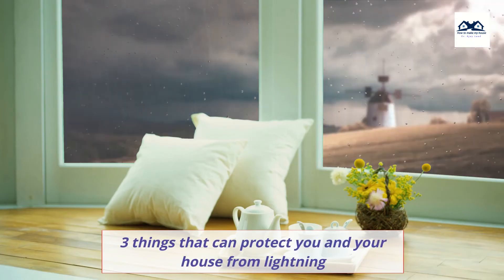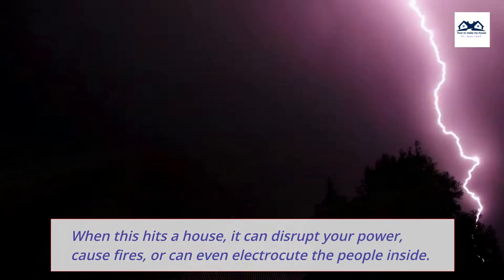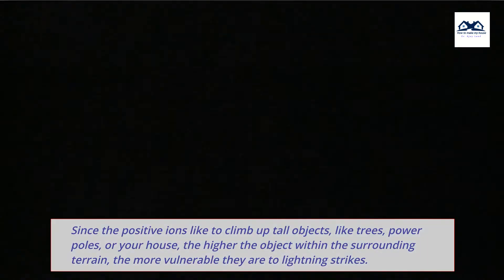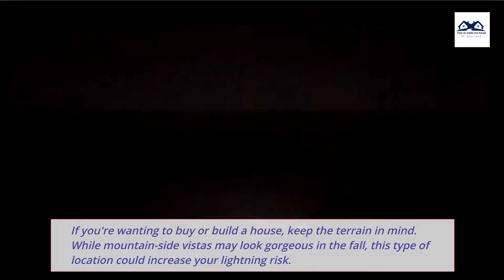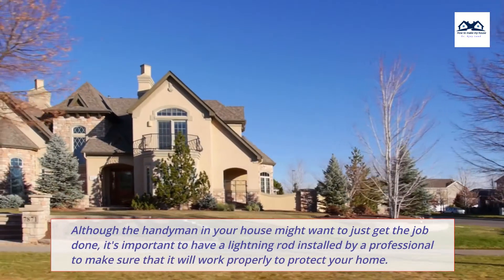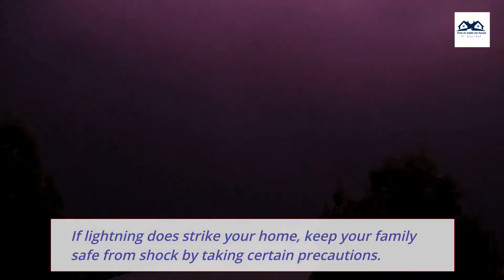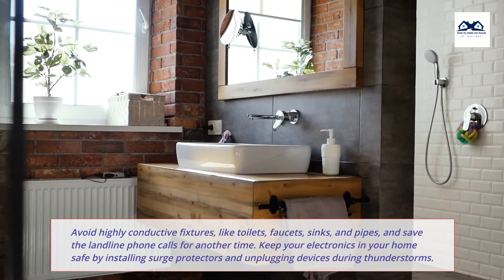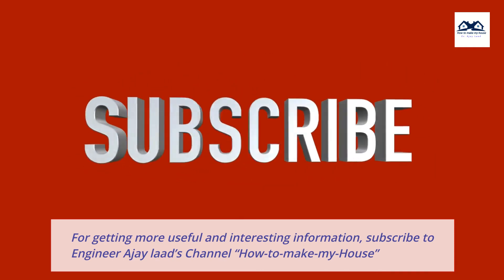3 things that can protect you and your house from lightning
3 things that can protect you and your house from lightning | Protect Your House From Lightning
Lightning strikes the planet around 50 times per second, and just one lightning strike flash can release one billion joules of energy within a microsecond.
When this hits a house, it can disrupt your power, cause fires, or can even electrocute the people inside.
you can take steps to protect your home from the direct impact of lightning strikes.
Plan if you can.
Scientists hypothesize that lightning occurs when positive ions from the ground connect with negative ions from a cloud, resulting in an electrostatic discharge.